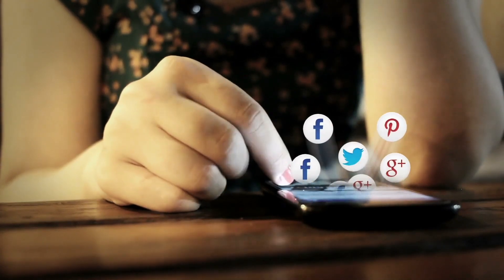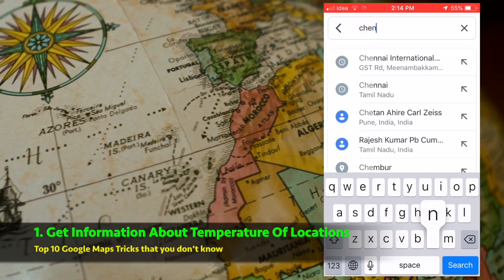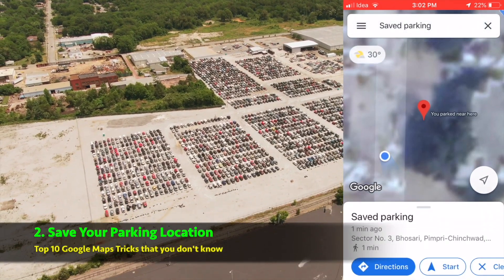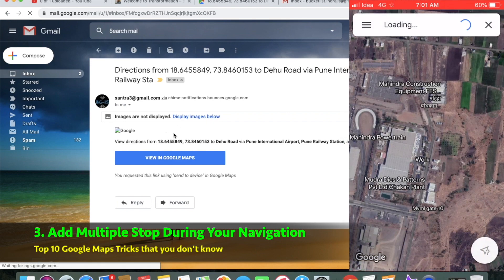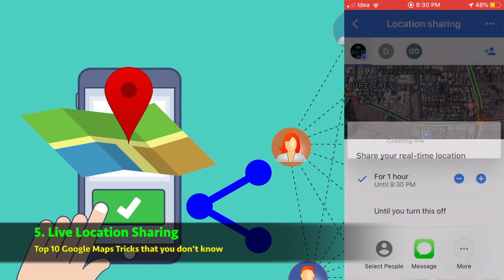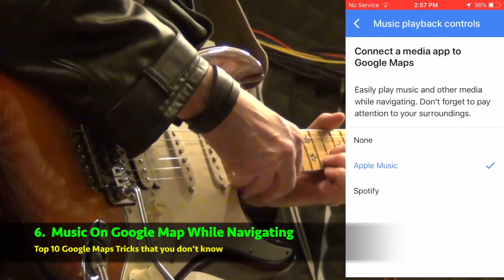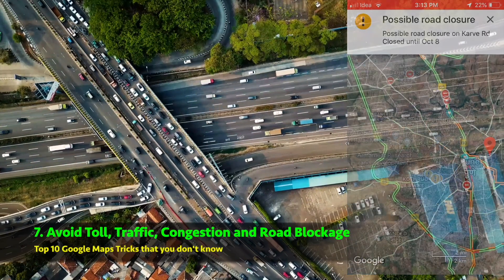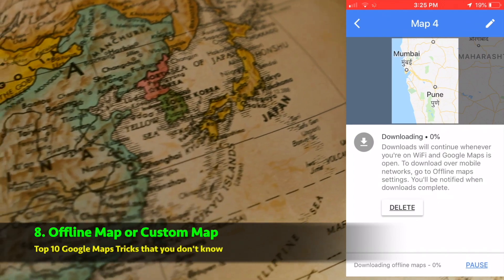Google maps secrets : google maps tips and tricks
Google Maps Tips and Tricks : Google Maps Secrets Features.

All You Need to Know About Google Maps Hidden Secrets: Google Maps Secrets
Google Maps New Features 2019: New Google Maps 2019. Know the temperature on google maps, This is a video on google maps new update 2019 and google maps new features.
Following Features Included in This Video
1. The temperature of Location
2. Save Parking Location
3. Multiple Stop
4. google maps directions from current location
5. AR Mode
6. Live Location sharing
7. Cab Booking on Google Maps
8. Music on Google Maps
9. Avoid toll, traffic, congestion and road blockage
10. Custom map
11. offline map
12. Add missing places